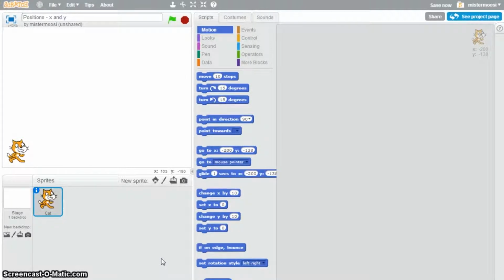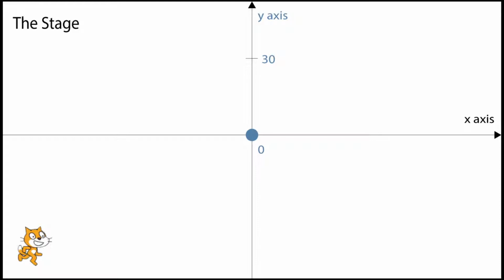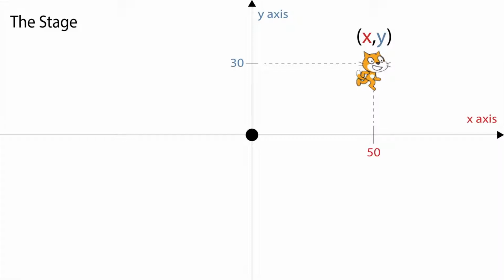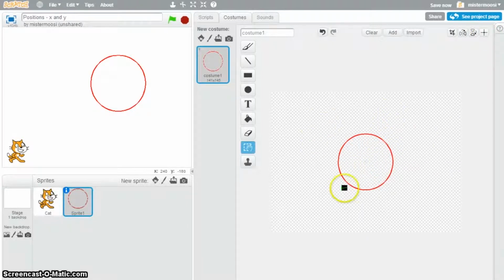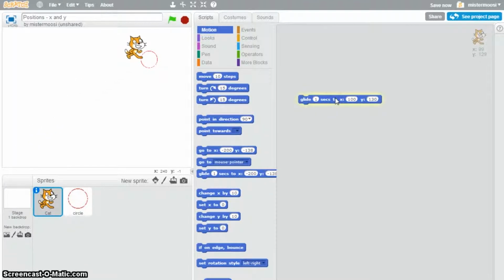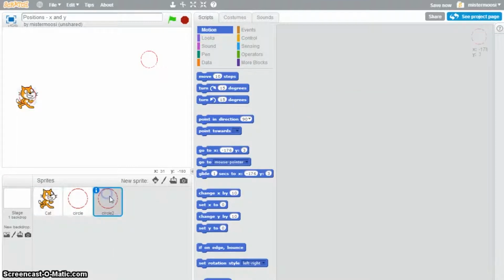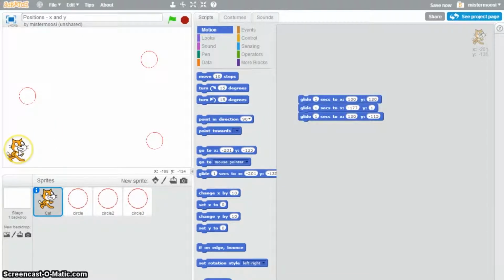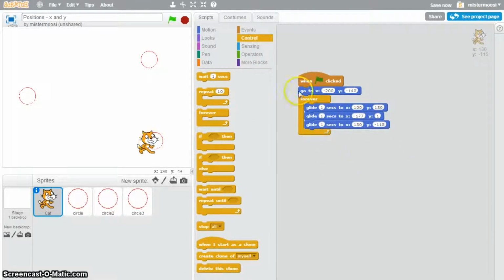xandy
An introduction to Scratch's co-ordinate system.